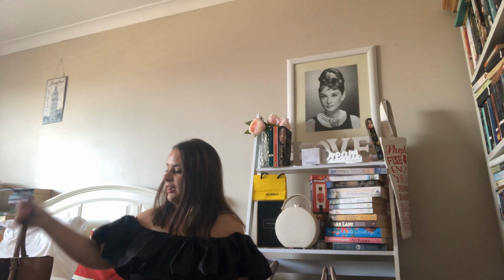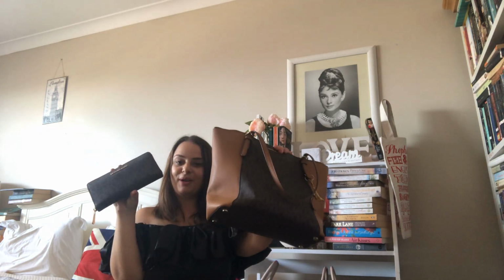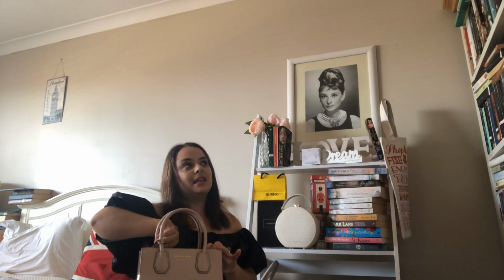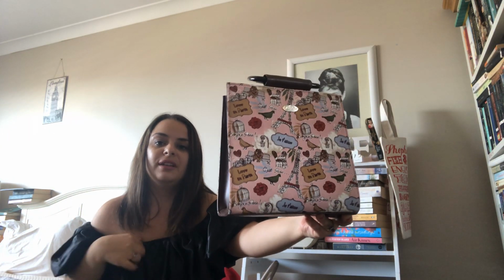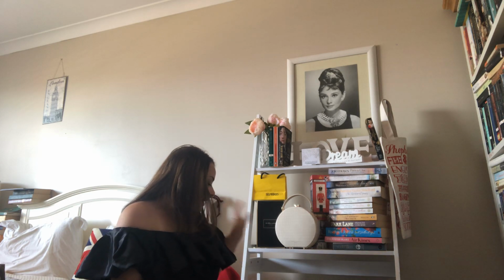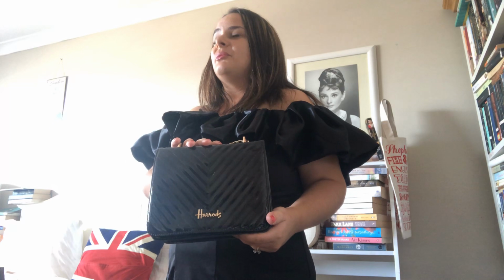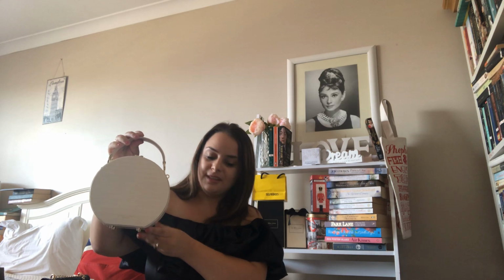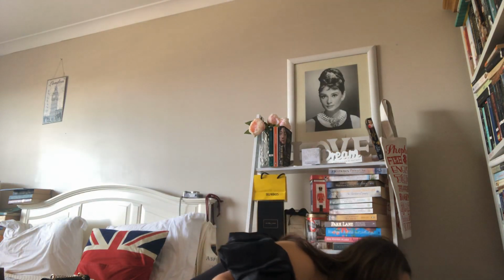HANDBAG COLLECTION DESIGNER LUXURY HANDBAGS PLUS TWO EXTRAS